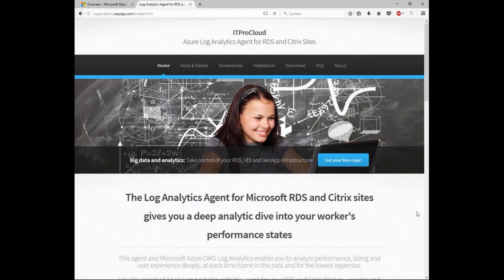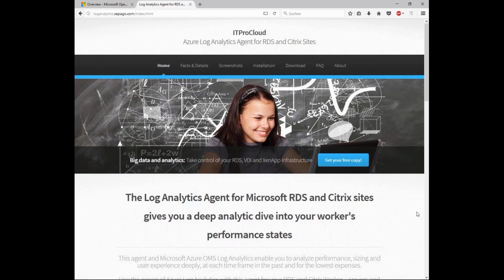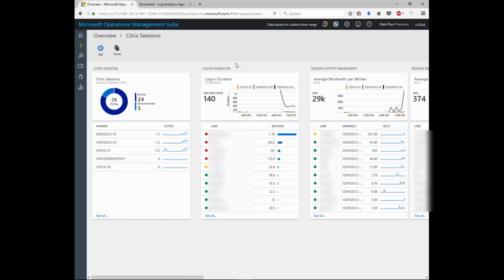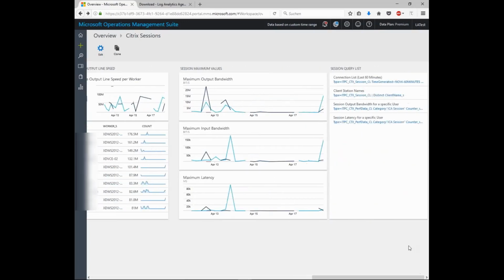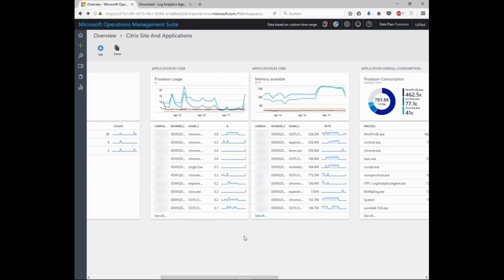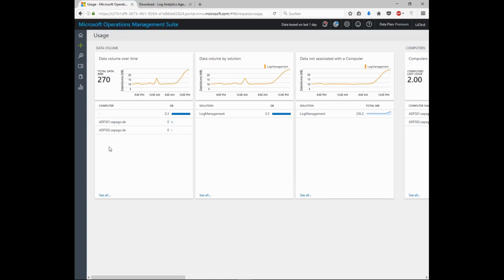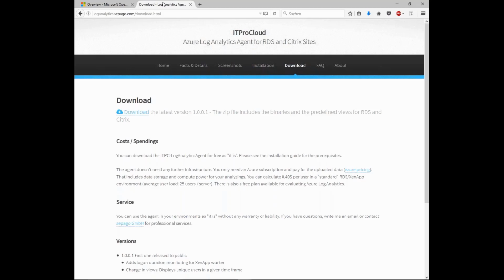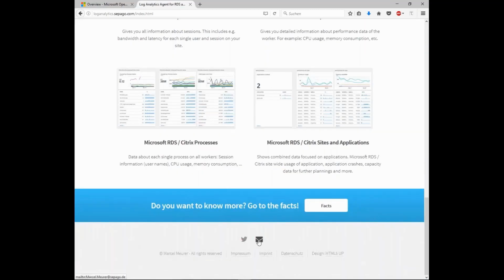LogAnalytics - Take control of your RDS, VDI and XenApp infrastructure!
The Log Analytics Agent for Microsoft RDS and Citrix sites gives you a deep analytic dive into your worker's performance states

This agent and Microsoft Azure OMS Log Analytics enable you to analyze performance, sizing and user experience deeply, at each time frame in the past and for the lowest expenses.

Use the power of Azure Log Analytics with this agent for your RDS and Citrix Worker – servers and desktops. You don’t need an SQL server for monitoring data nor additional infrastructure. Collected data are analyzed and shown in your Azure workspace.